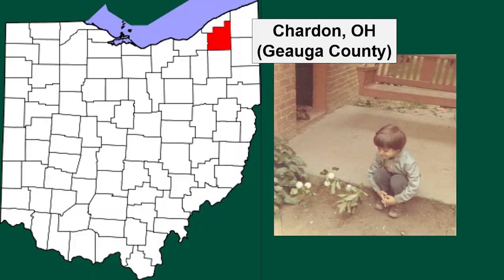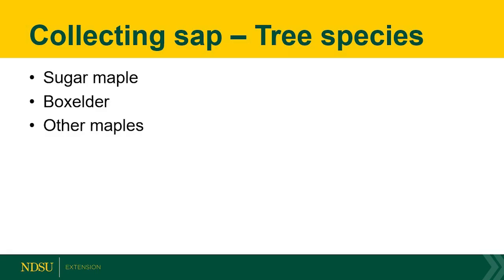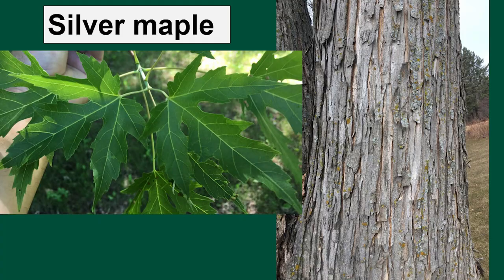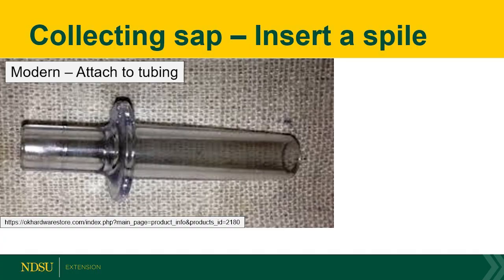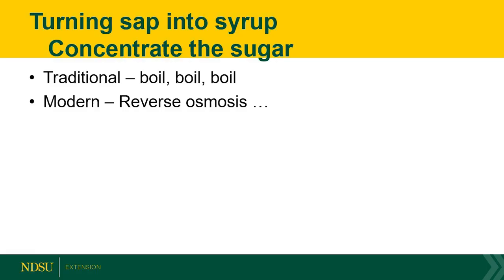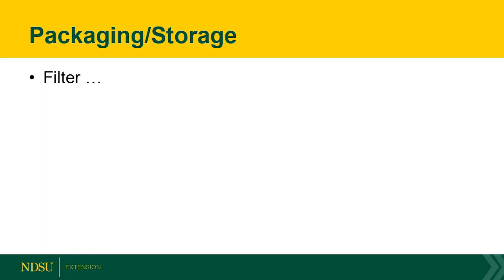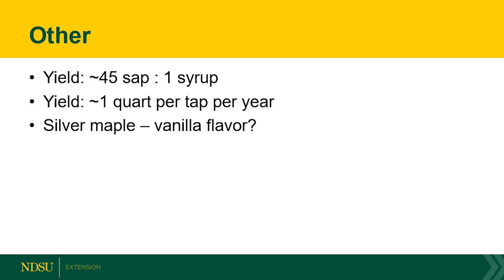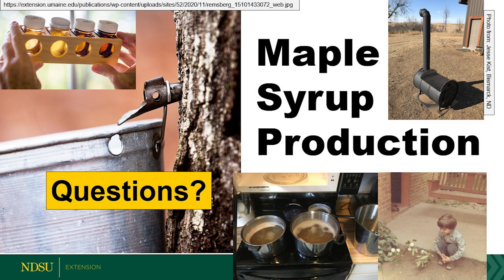Edible Landscapes Joe Zeleznik